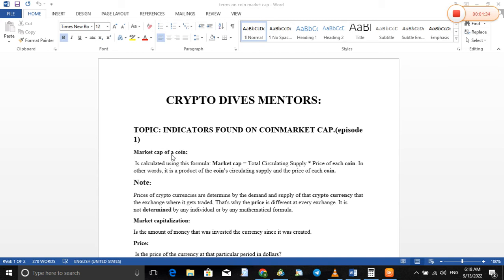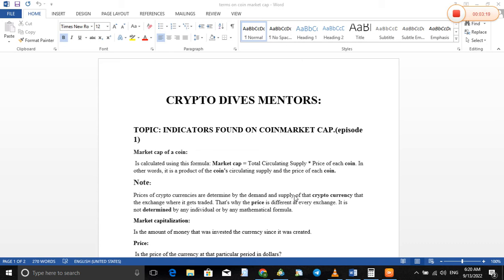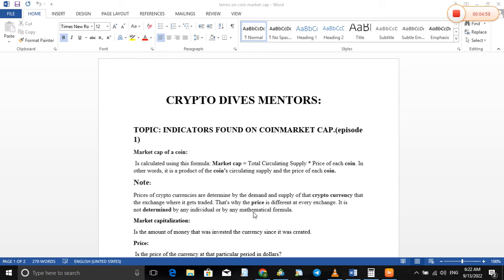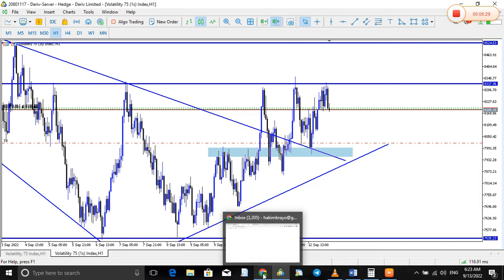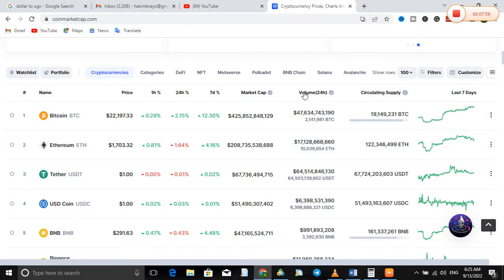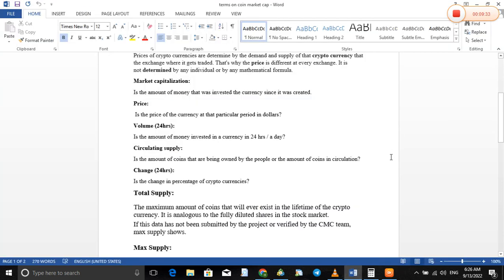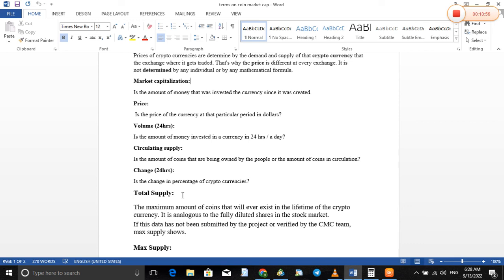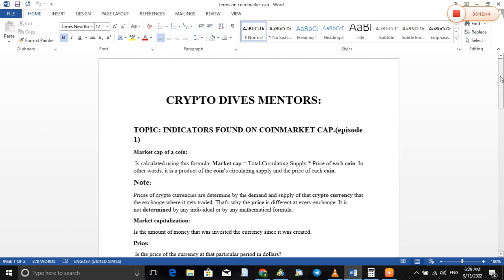INDICATORS FOUND ON COINMARKETCAP !!!!!!!!!!!!!!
Our No#1 RECOMMENDED CRYPTO BROKERS
BINANCE:

CRYPTO DIVES COIN YOUTUBE CHANNEL

At CRYPTO DIVES COIN TRADING ACADEMY, We believe that as we work to create light for others, we naturally light our own way.

We think what’s happening in the crypto industry is partly the fault of both the Experts and Intermediate traders, we seem to not be able to take on the responsibility of helping others reach their full potential once we have become successful. So for that reason, we have now learned to pull others up and not to forget about those who are struggling to trade the crypto market.

As , CRYPTO DIVES COIN we have a bigger responsibility to traders who are inspired by our movement.